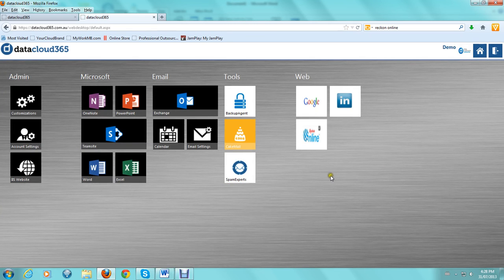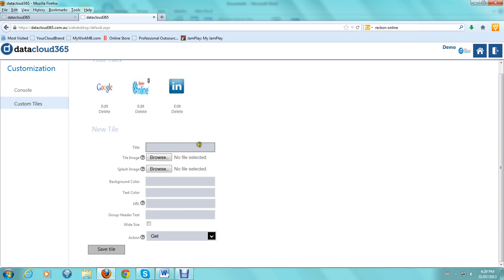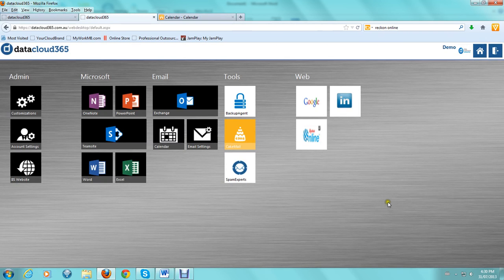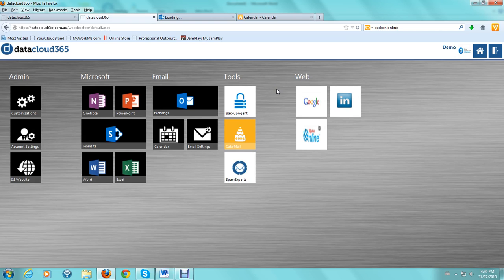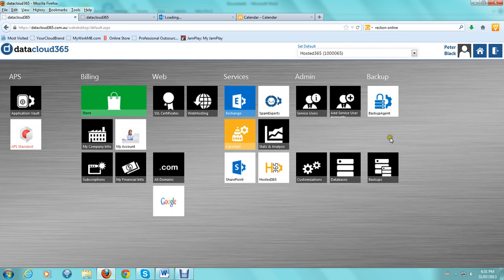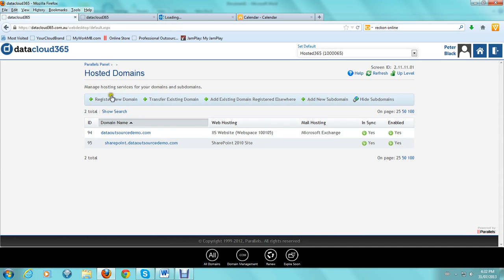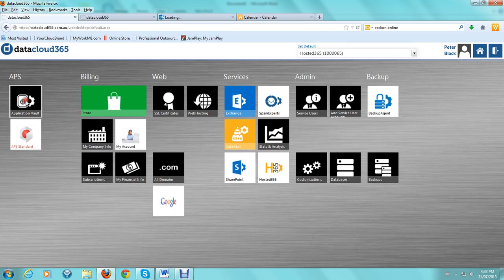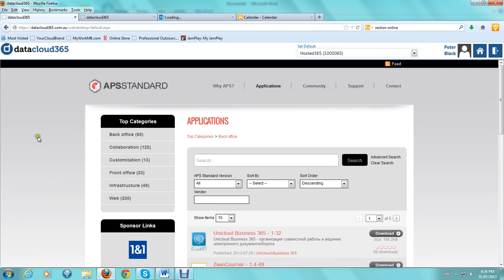4. datacloud365 cloud desktop introduction for Resellers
Demonstration of Datacloud365 SaaS solution for Australian integrators and resellers to offer their clients as a managed service model.